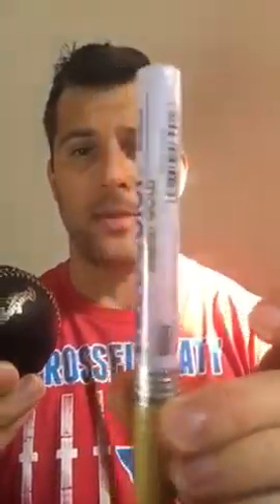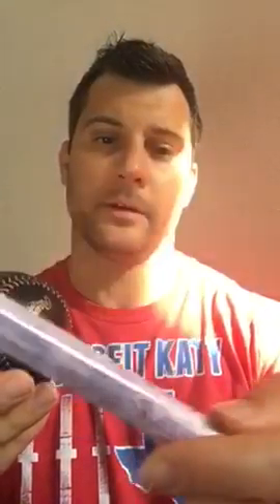How to Pick What Pen Type and Color for Rawlings Black Autographed Baseballs